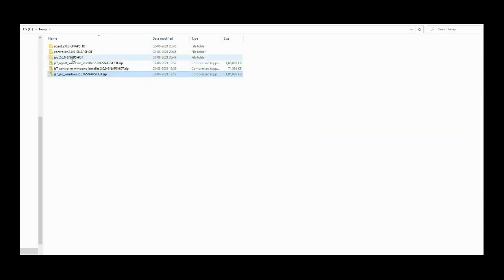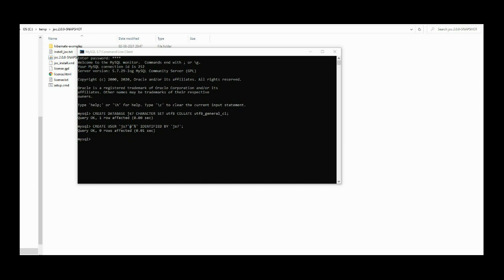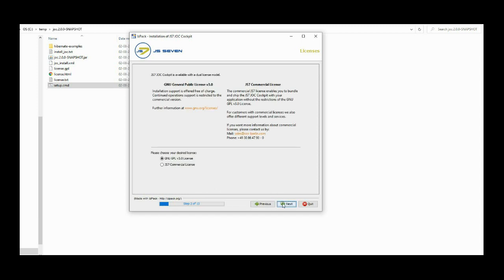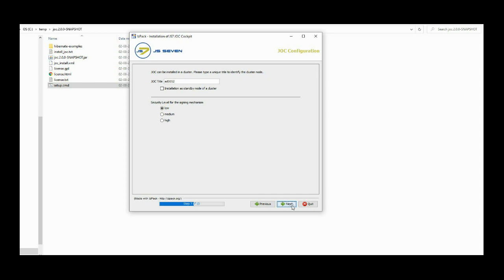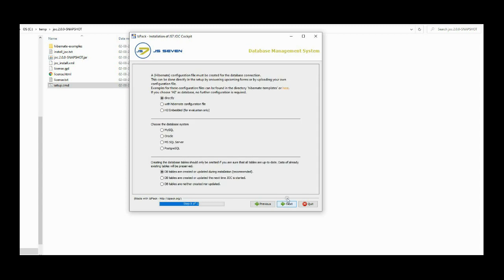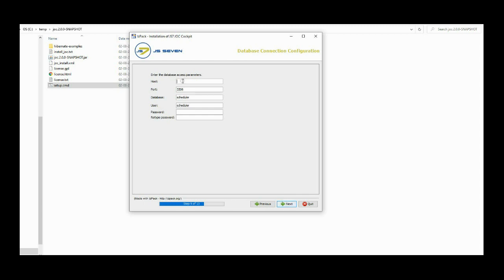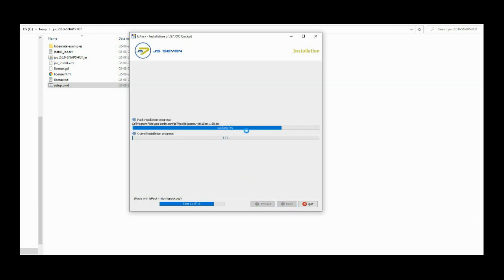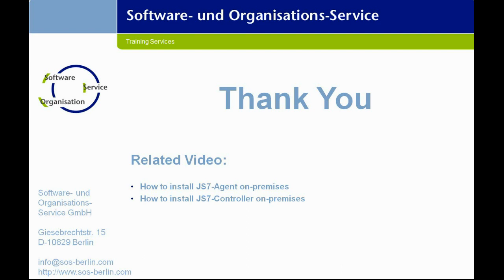JS7 Installation: How to install the JS7 JOC Cockpit on premises using the Graphical Installer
The JS7 JOC Cockpit can be installed in Windows and Linux environments.
* For Linux and Windows operating systems the JOC Cockpit is available for headless installation.
* For Windows users have the option of using the graphical installer.

JS7 is the next-generation Open Source Job Scheduler, designed for performance, resilience, and security,